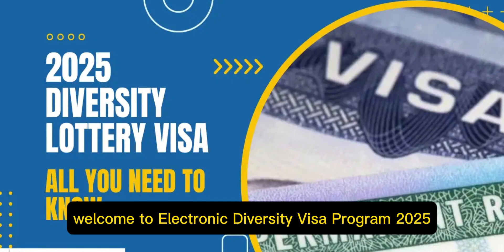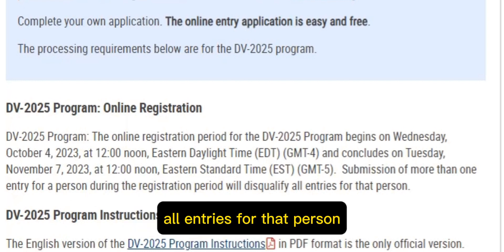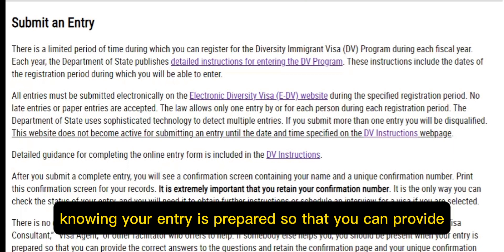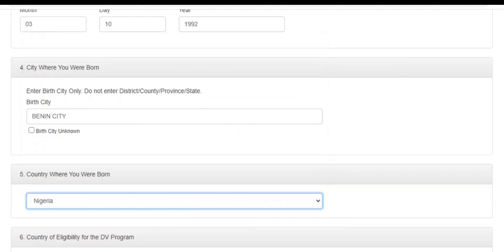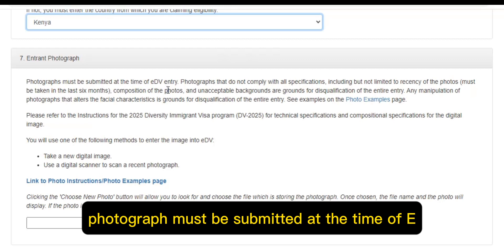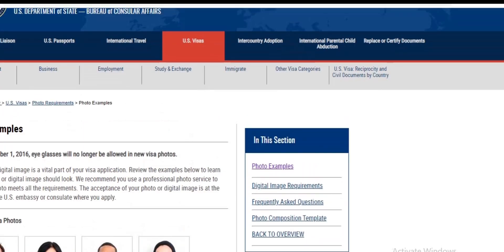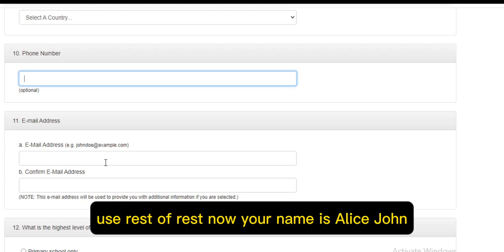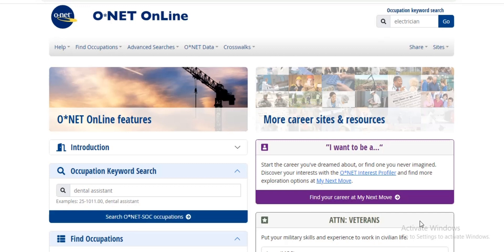How to Properly Fill Out the DV2025 Lottery Application Form (DS-5501) and WIN the Green Card!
Hey everyone, In tutorial video, we're diving deep into the step-by-step process of applying for the DV2025 Diversity Visa Lottery. If you've been dreaming of moving to the United States, then this is the video for you!